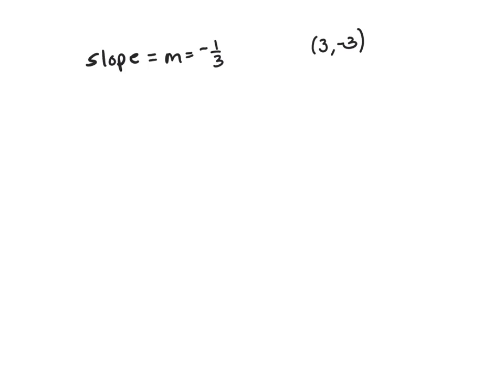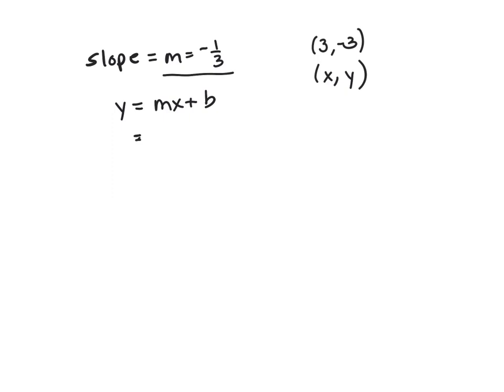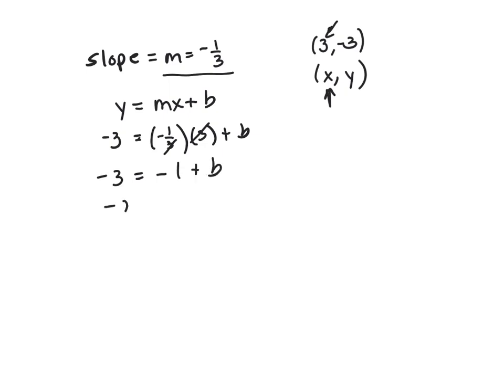MATH 1710 L5 #13